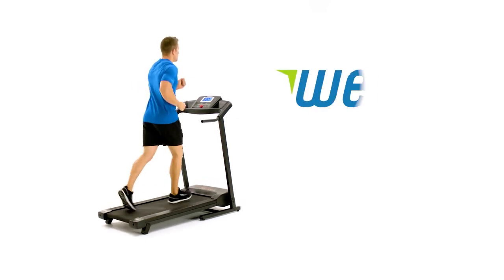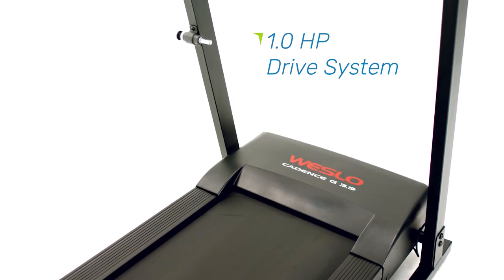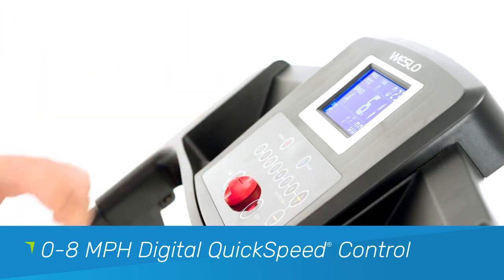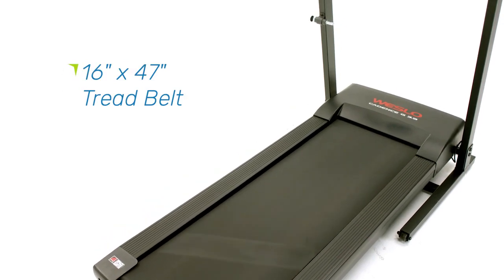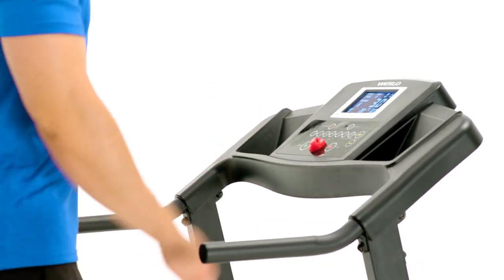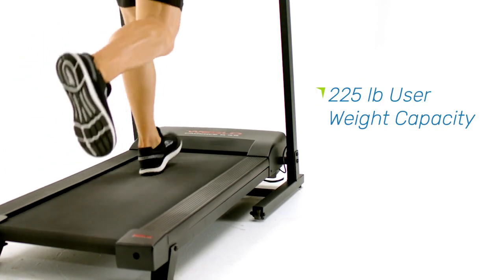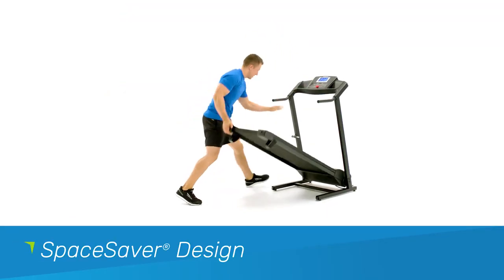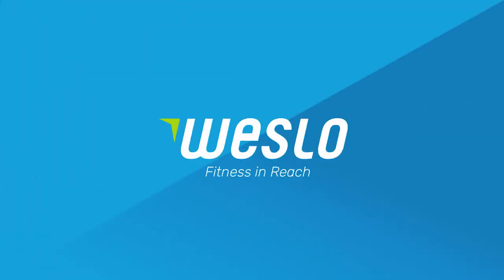2017 PROD WLTL19616 cadence g 39 treadmill 20171006